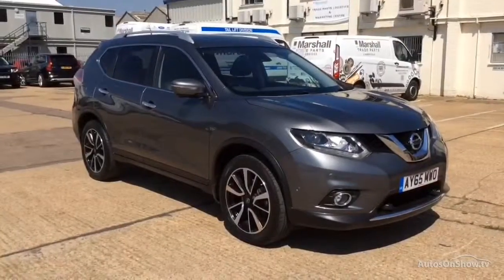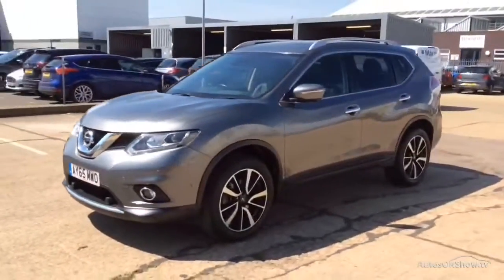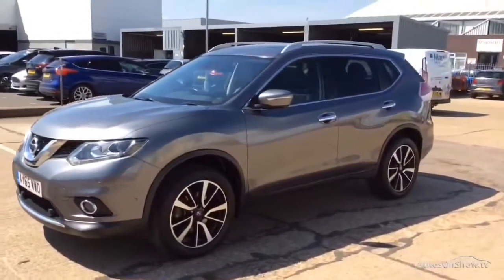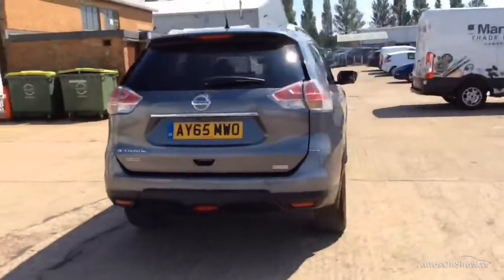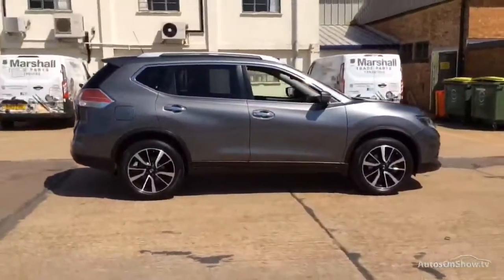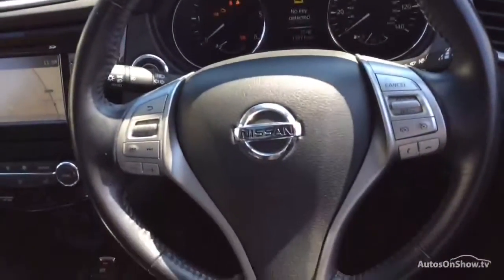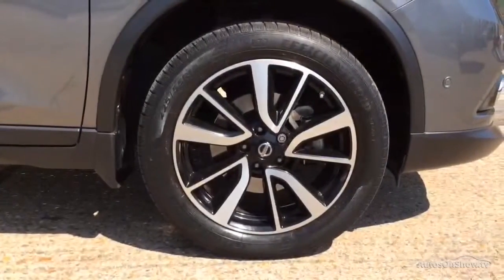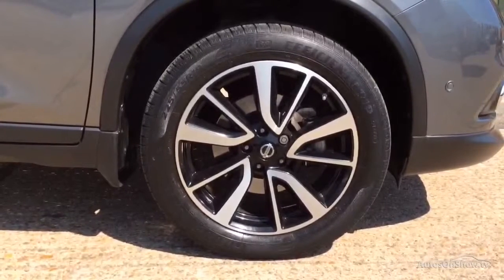NISSAN X-TRAIL DCI TEKNA GREY 2015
2015 NISSAN X-TRAIL DCI TEKNA ESTATE DIESEL, in GREY